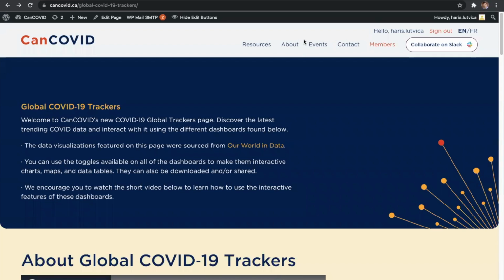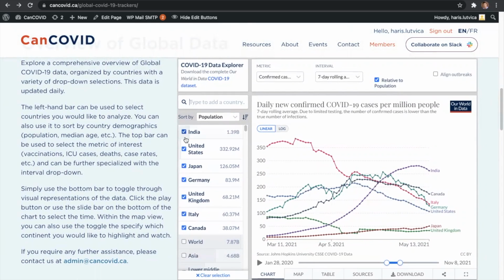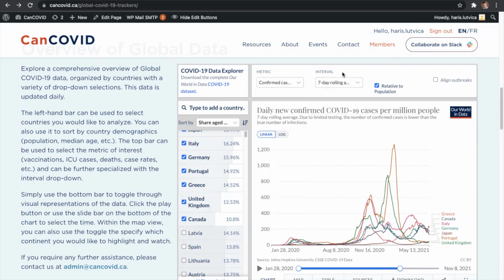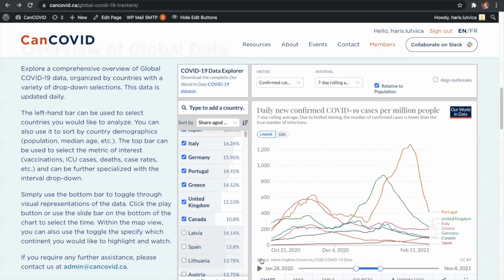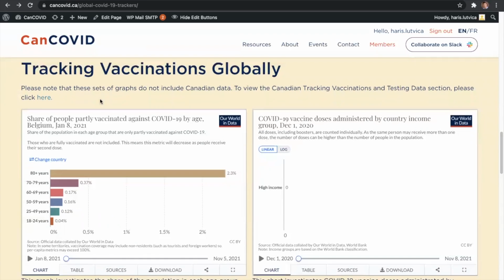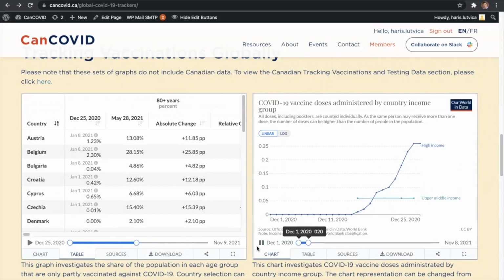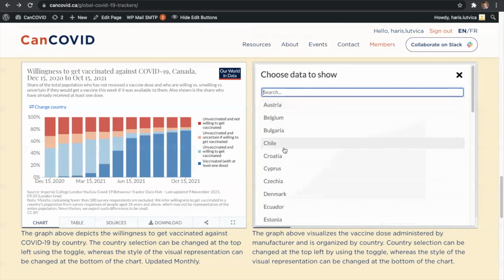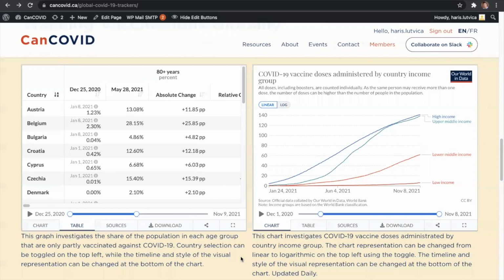CanCOVID Global COVID-19 Trackers Page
This video will explain how to use our new Global COVID-19 Trackers page.